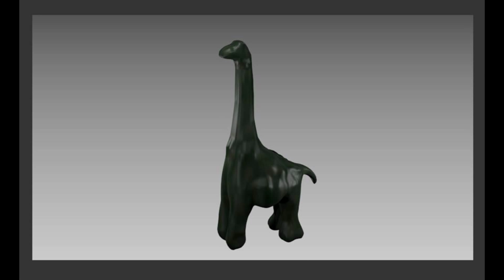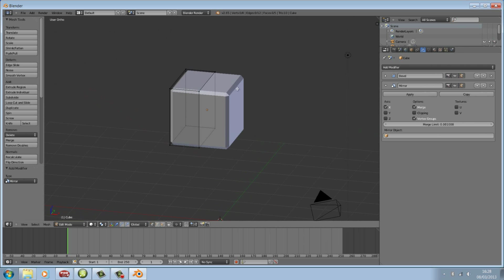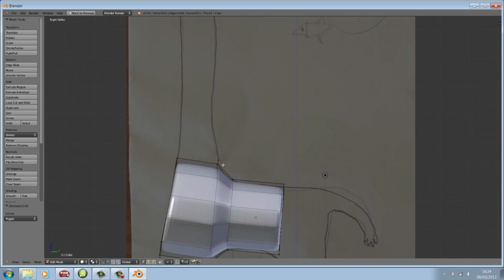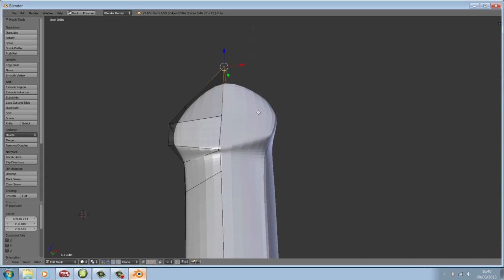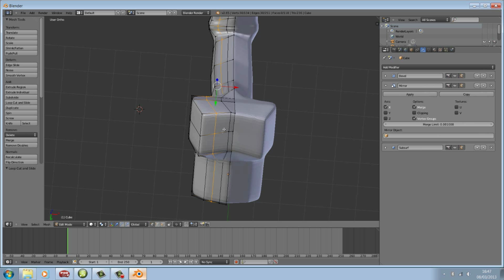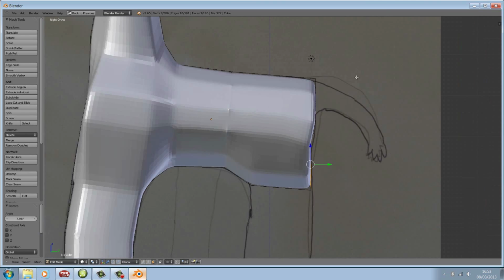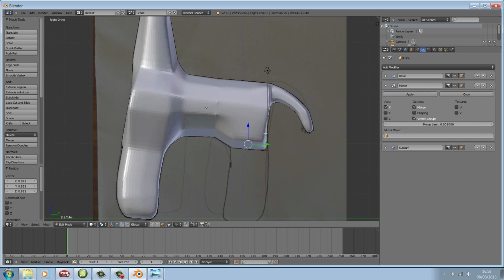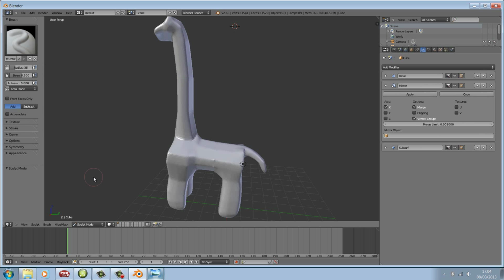Modelling a character in Blender 2.65 Part 1 Mirror Modifier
Model your first character in Blender 2.65. Even if you have some basic knowledge of Blender I'm sure you'll find plenty of useful stuff here.

In this tutorial you will learn how to:

Import a background picture into Blender
Apply and use the mirror, bevel and subsurf modifier
Select and manipulat multiple faces/vertices
Basic extrusion modelling
Use the clipping tool effectively